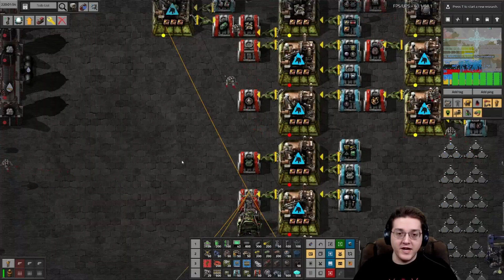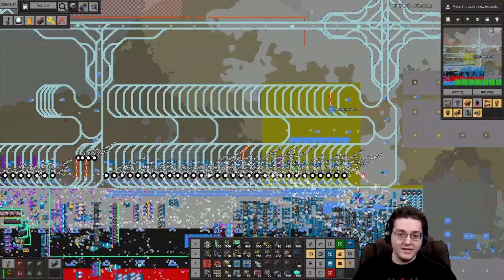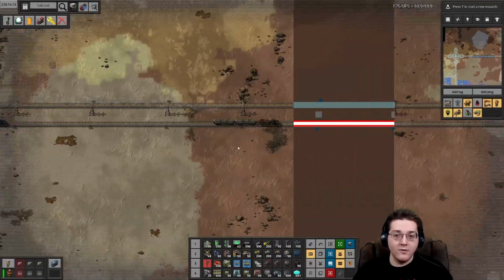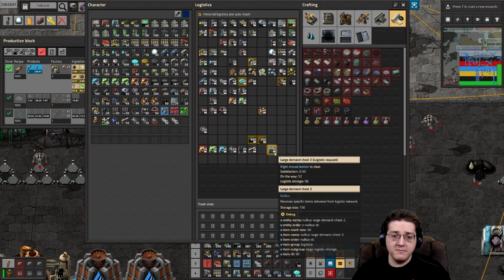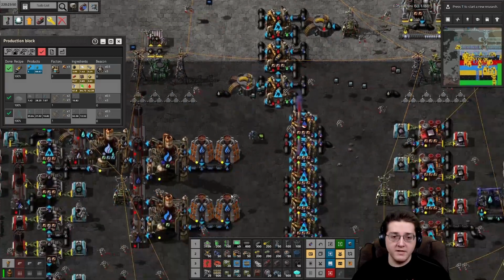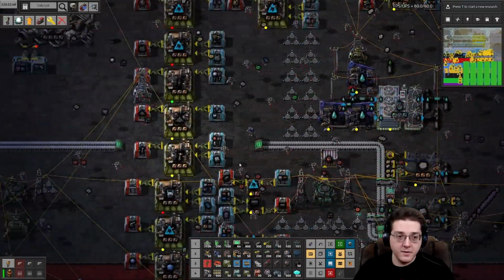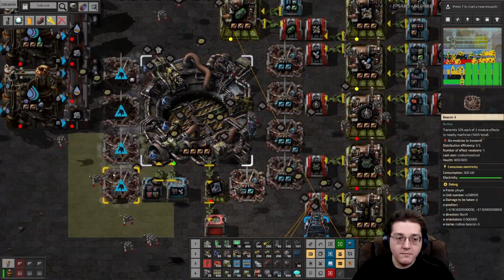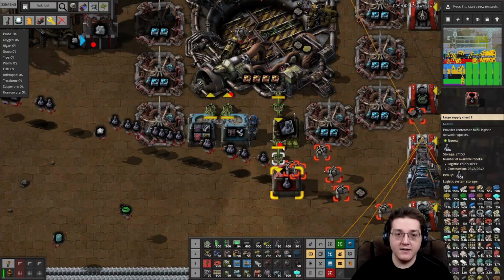Rocket Launch | Nullius Factorio | Part 47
We have landed on a planet devoid of life. Our mission is to terraform the planet. Welcome to Nullius, a prequel mod for Factorio!

The mod list and map exchange string are on my Discord

Title: Rocket Launch | Nullius Factorio | Part 47